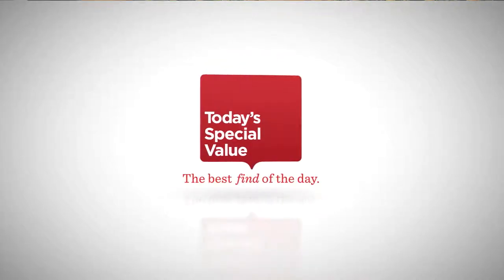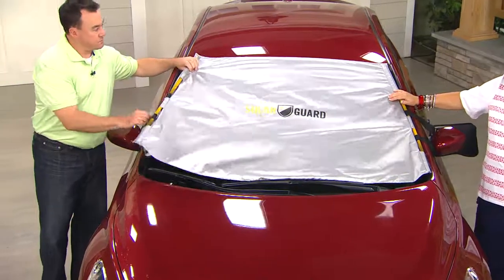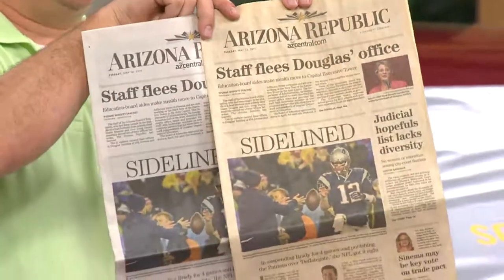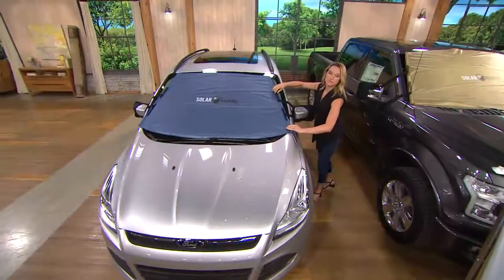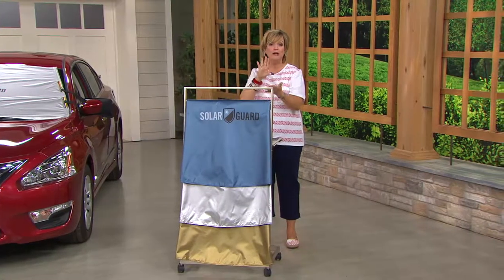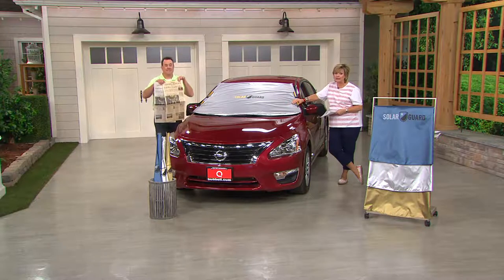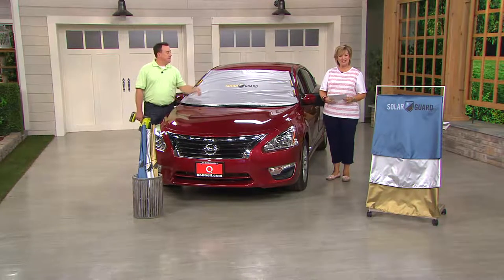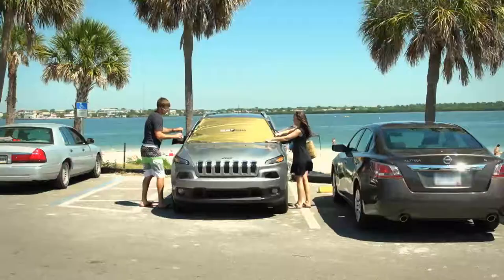SolarGuard Reflective Sunshade Windshield and Mirror Cover with Carolyn Gracie